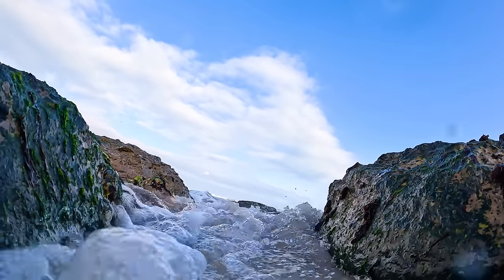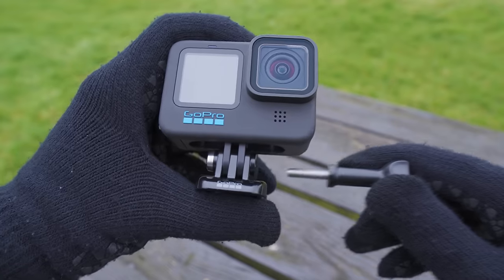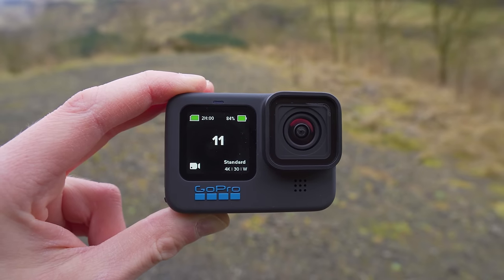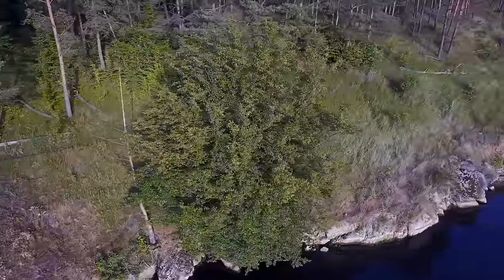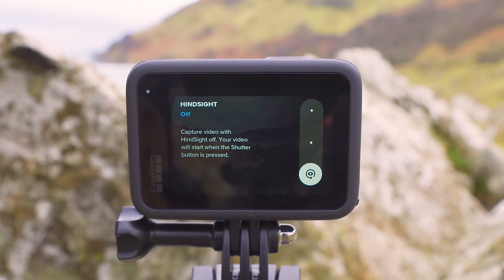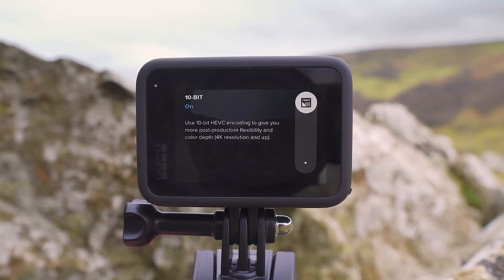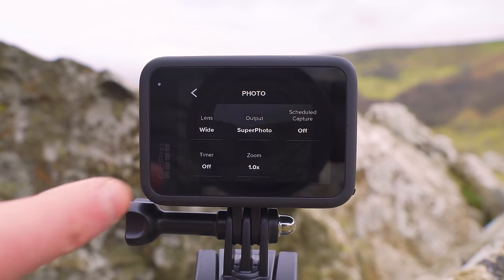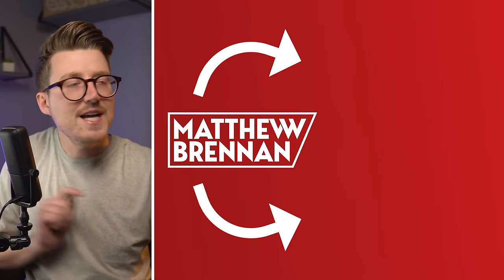GoPro Hero 11 | Complete Beginners Guide & Best Settings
📌 Wirestock.io, the go-to platform for creative people to sell their videos and photos
🎧 The BEST MUSIC For GoPro Videos!!

This video provides a complete beginner's guide to getting started with the GoPro Hero 11 Black action camera. We will look at what’s in the box, all the buttons and ports on the camera, the menus & settings, and the best settings to use to get incredible videos & photos with this camera.

💾 Recommended MicroSD Cards
128GB SD Card
256GB SD Card

🔥 Here are a few GoPro Hero 11 Black accessories I recommend:
Spare Battery
GorillaPod Action Tripod
Dual Battery Charger
Screen Protectors
GoPro Shorty Stick
GoPro Volta
GoPro Clamp
Cheaper GoPro Clamp
GoPro Sleeve
Wireless Remote Control
ND Filters

🔴 Rewind to a chapter:

00:00 - GoPro Hero 11 Black Beginners Guide
00:44 - What’s In The Box?
02:51 - Buttons, Ports & Mounts
08:01 - Initial Setup
10:45 - Settings Menu
18:15 - The Home Screen
20:58 - Shortcuts
26:25 - Presets
28:10 - Video Preset Settings
41:29 - Photo Preset Settings
44:46 - Timelapse Modes
45:44 - Media Tray
47:02 - Using The GoPro Quik App
48:12 - Transferring Files